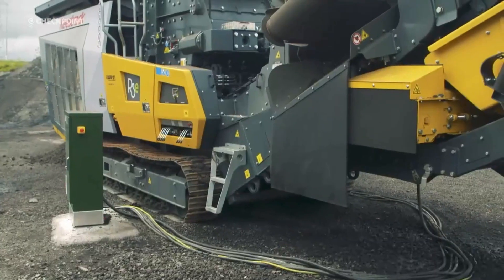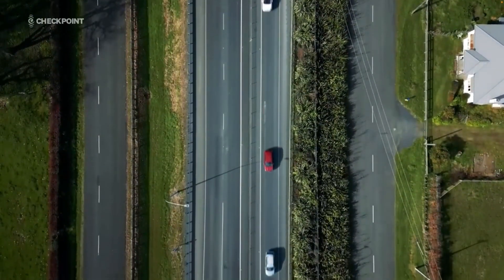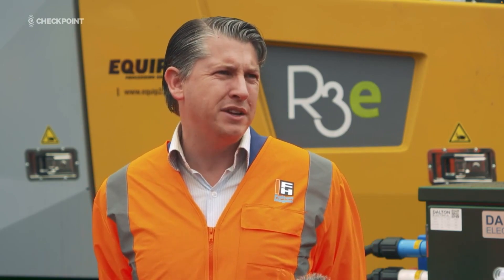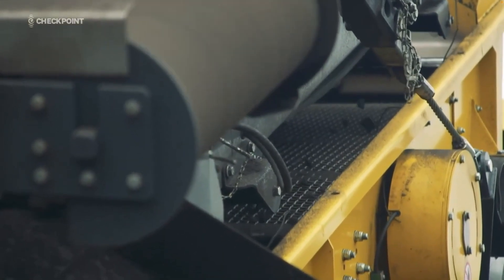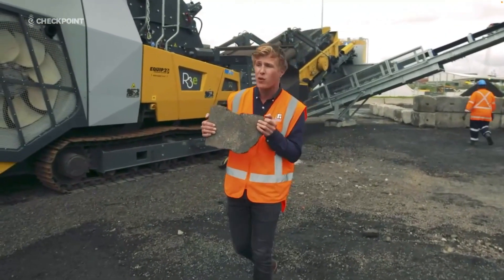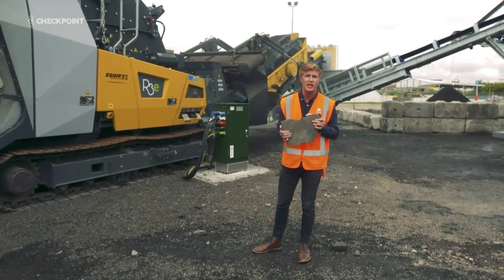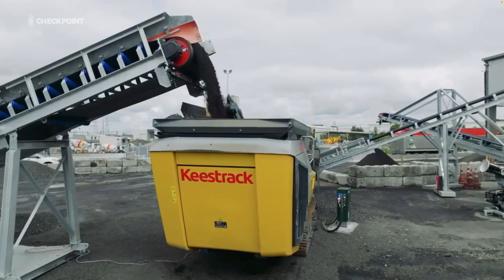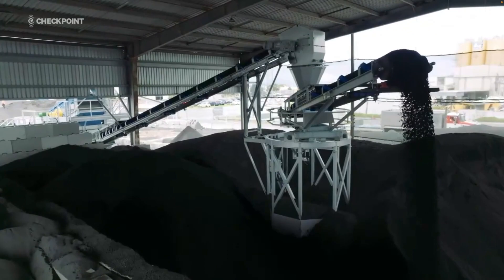Keestrack's R3e full electric plug-in Impact Crusher in the news in New Zealand